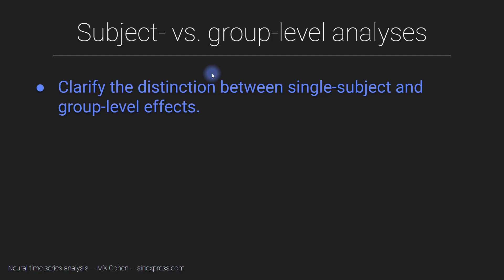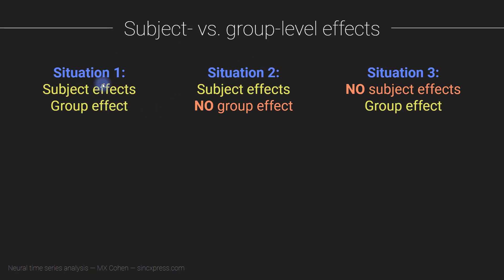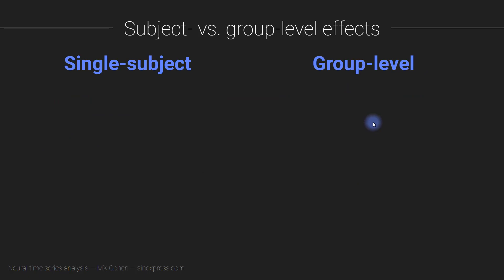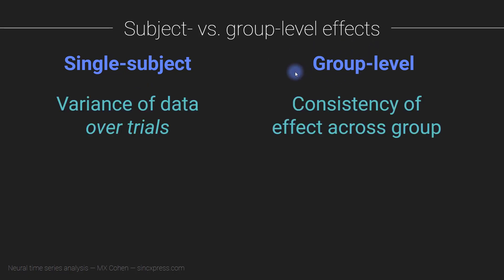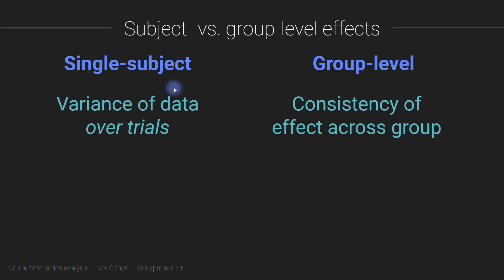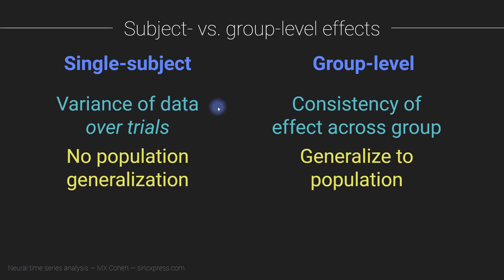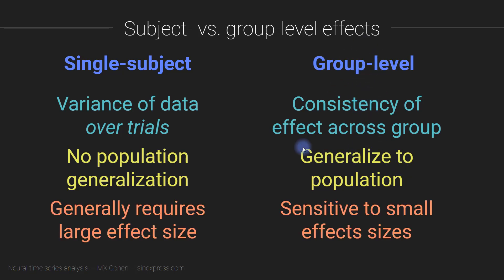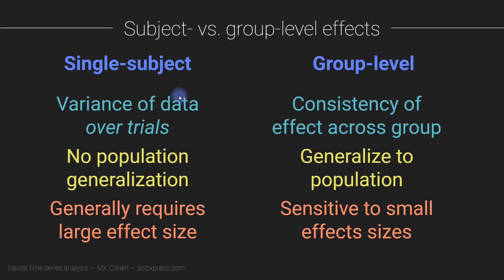Subject- vs. group-level analyses